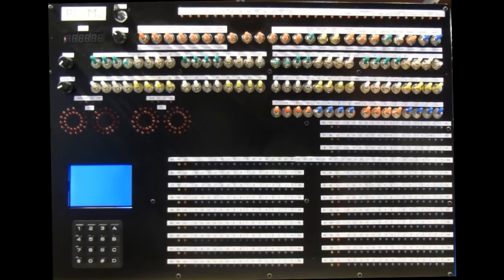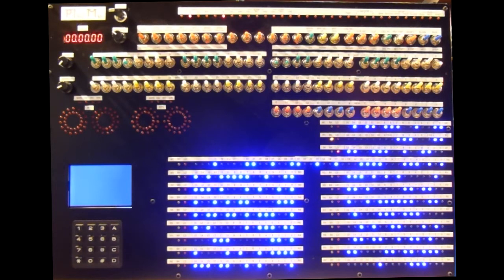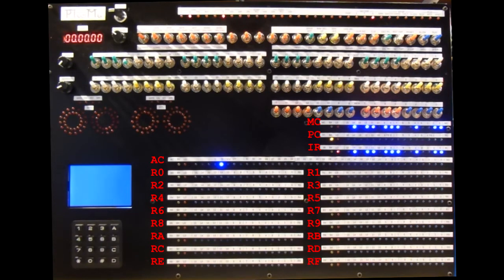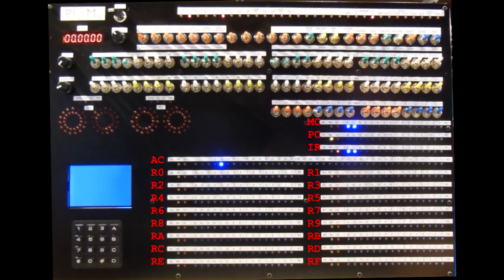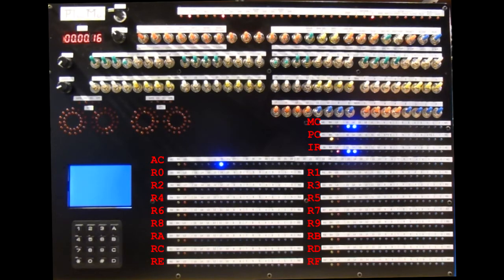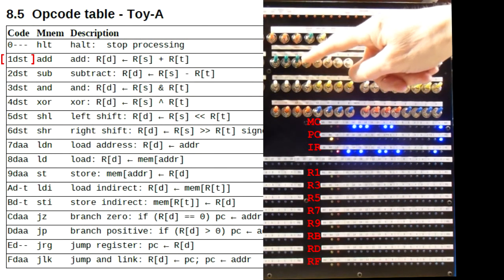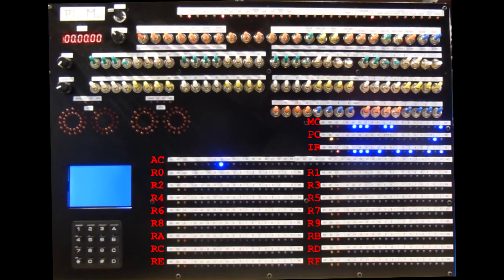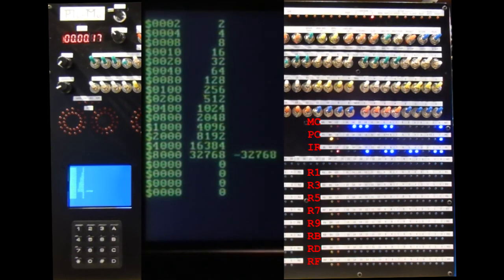PlasMa - 6. Alive at last!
Ready for system test. Loading and running a simple program to demonstrate:  a jump instruction,  the speaker click feature and teletype device.
More details, including downloads for the PlasMaSim simulator and Plasm assembler,

The Toy instruction set appears by kind permission of Robert Sedgewick and Kevin Wayne at Princeton university, and is described in their book called Computer Science. More information can be found in the following links: